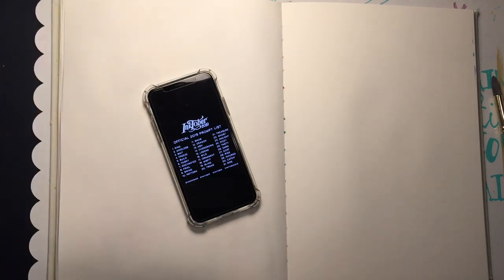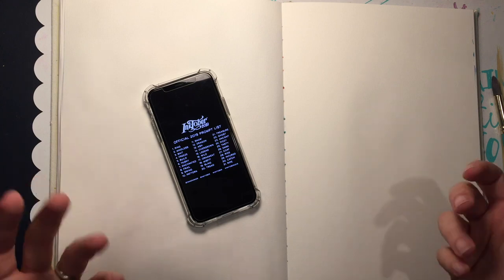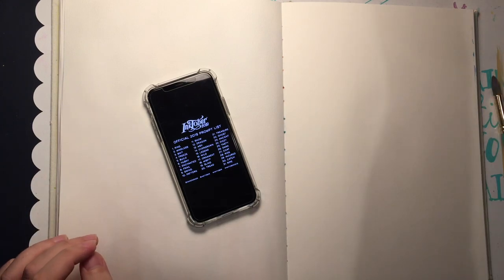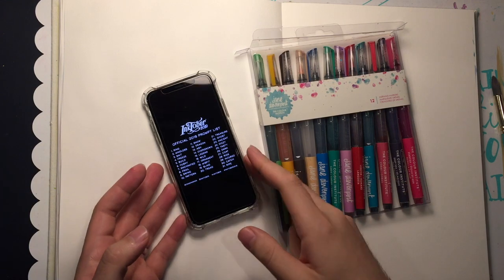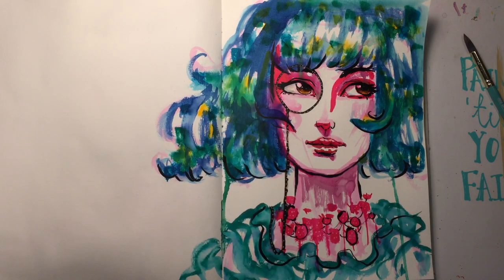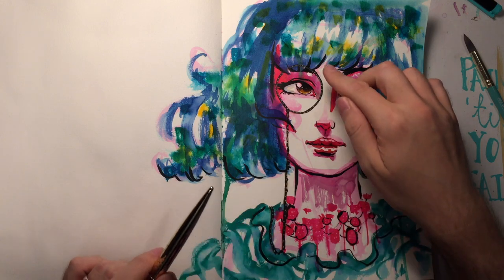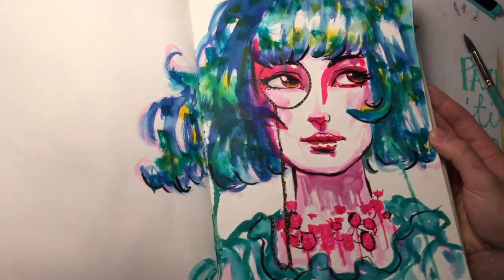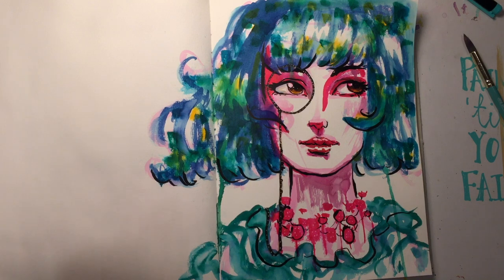Inktober 2019 | Day 01 | Ring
Well, I decided to jump on the bandwagon and try and do Inktober this year... Thanks Jake Parker! LOL (He's the creator of Inktober in case you didn't know) I'm going to attempt to do a video everyday even though I have some out of town plans this month and it's my birthday month... We'll see what happens!